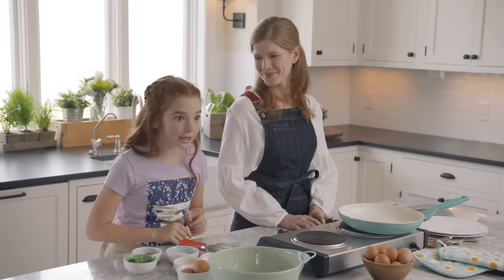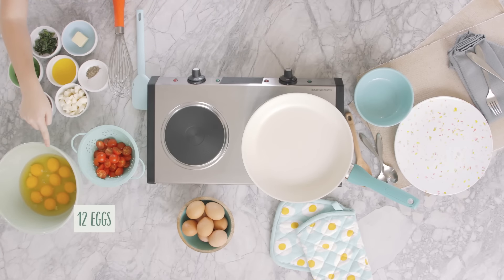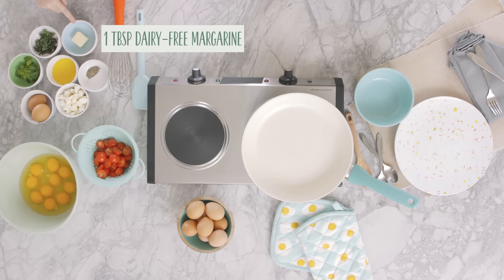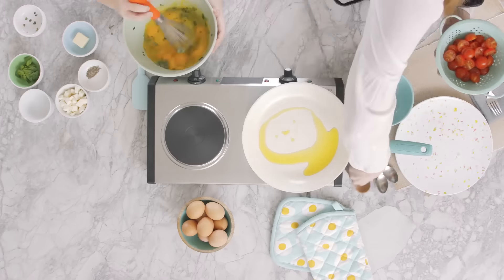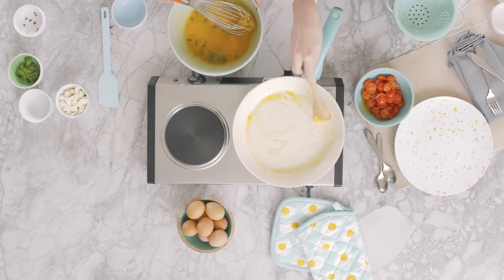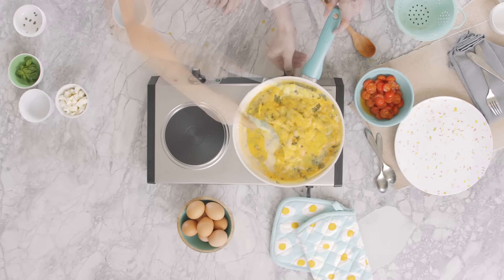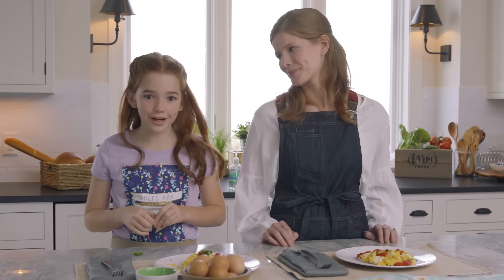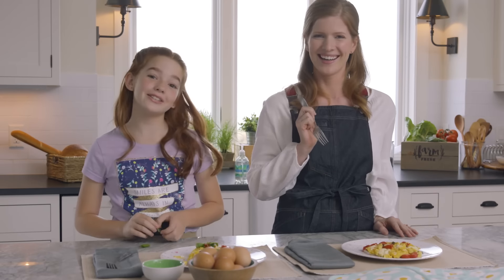Egg-stra Cheesy Scramble (Dairy-Free) | Blaire Wilson's Farm-To-Table Recipes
Start your morning off right with this yummy scramble. Blaire used eggs straight from my family’s chicken coop for this farm-to-table recipe!

About Blaire Wilson:
I’m Blaire Wilson, Pleasant View Farm’s resident blogger for all things happening at my family’s bed & breakfast, restaurant, and farm. Watch my vlog to get inspired by some of my favorite recipes and crafts. To keep up on all of the biggest news at Pleasant View Farm read my blog!

Egg-stra Cheesy Scramble (Dairy-Free) | Blaire Wilson's Farm-To-Table Recipes | @American Girl